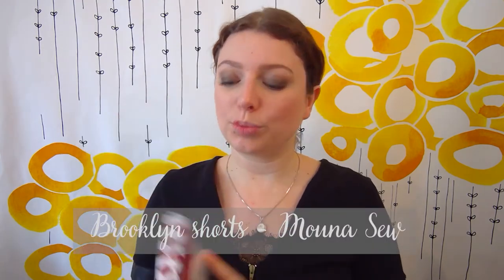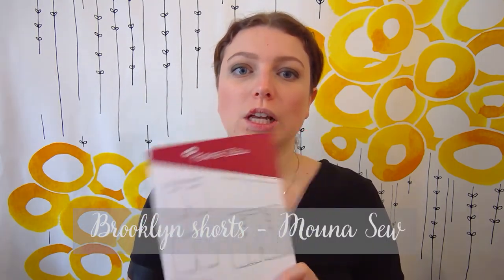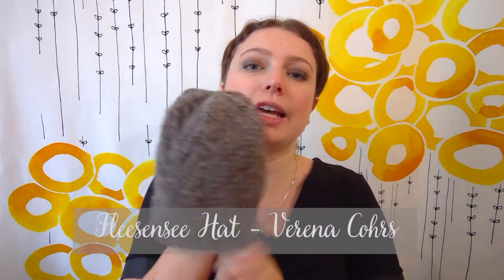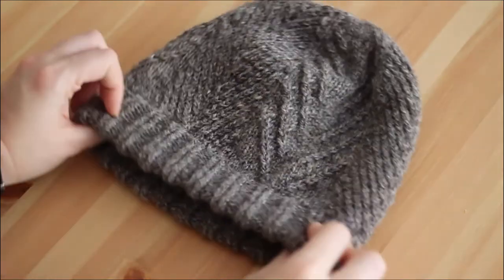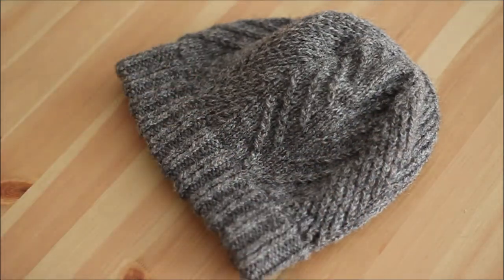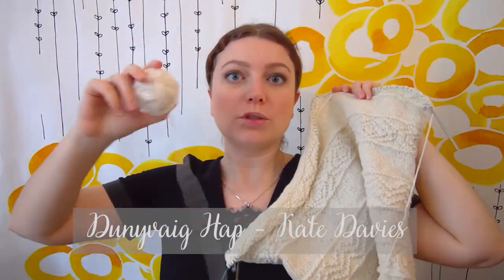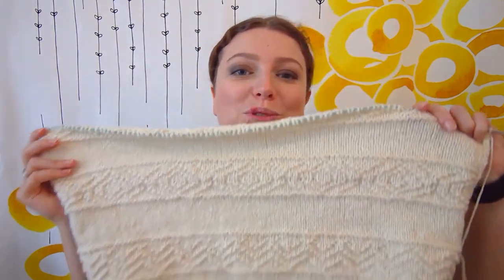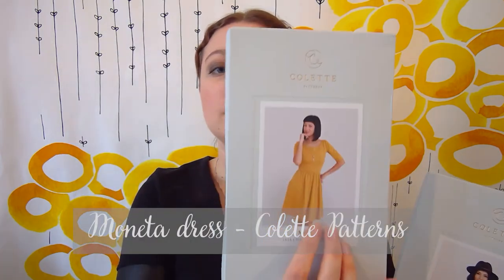Selma's Knits (in English) - Episode 15: Learning everyday!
Easy Crochet book - graciously offered by the author, Laure Choppin Arbogast)